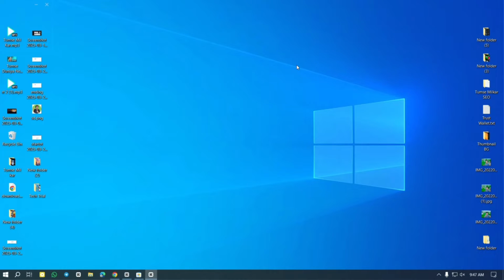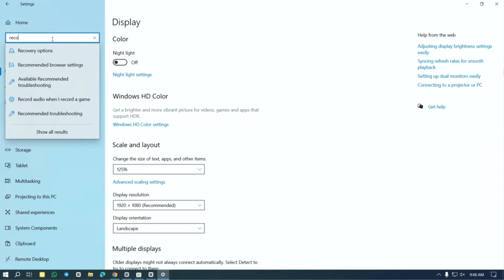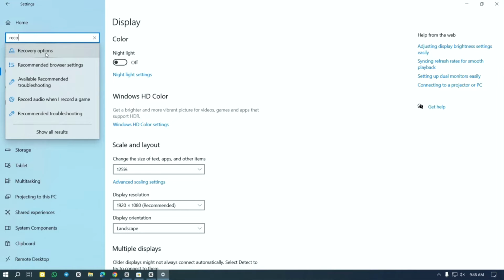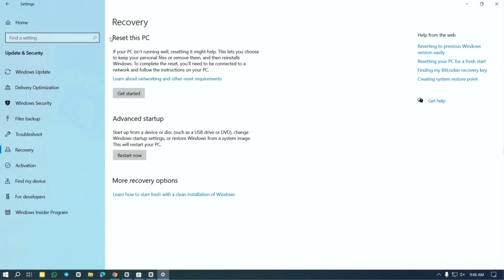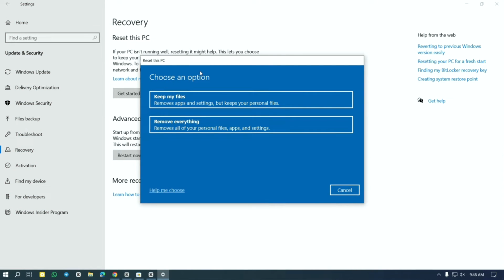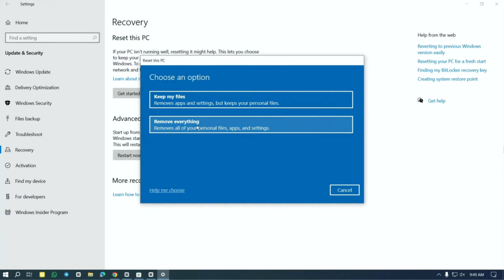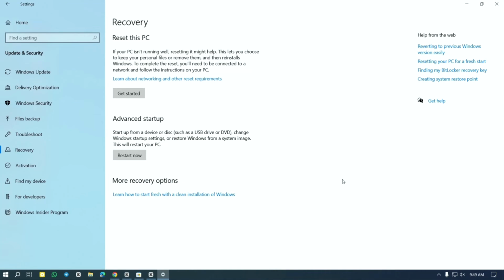How to Factory Reset Windows 11 PC - Easy Guide